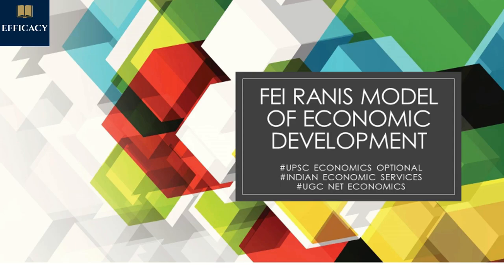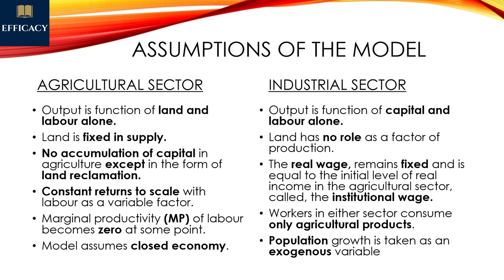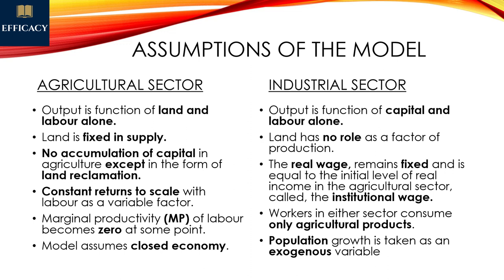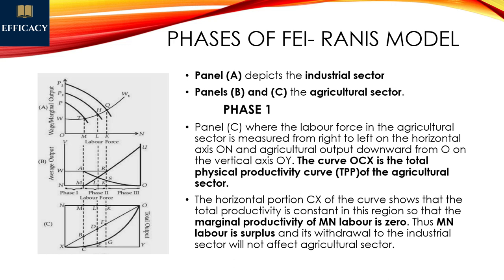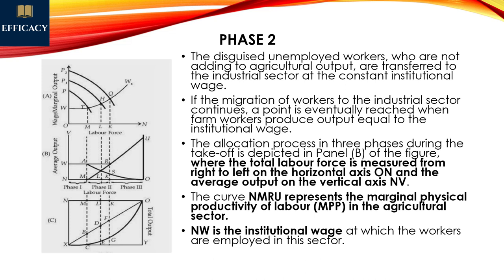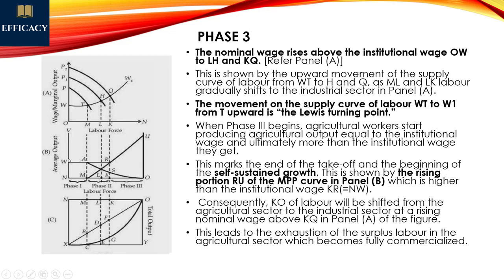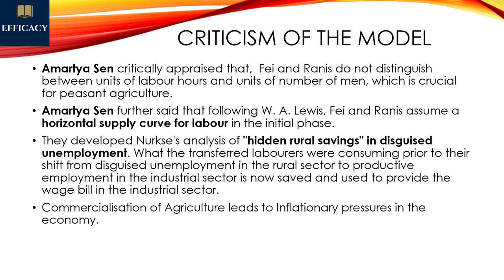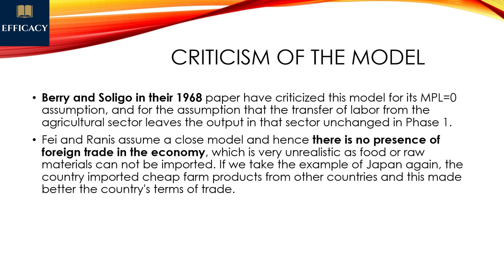FEI - RANIS MODEL OF ECONOMIC DEVELOPMENT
The video explains the FEI_RANIS dual sector model of economic development or welfare economics. The underlying assumptions and phases of the model are explained in detail, with diagrammatic representation of the model. The contributions and critical appraisal of the theoretical model are also discussed.
For understanding the concepts of Total Physical Productivity (TPP), Average and Marginal Productivity concepts (AP/MP) , please refer the link: